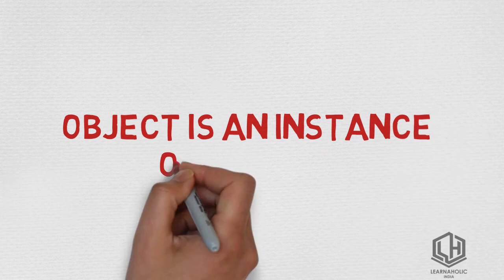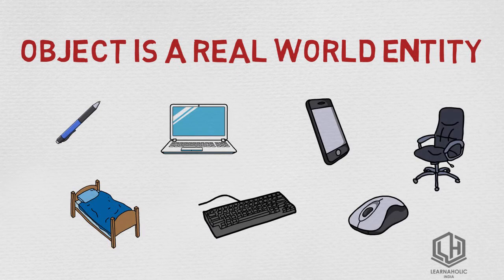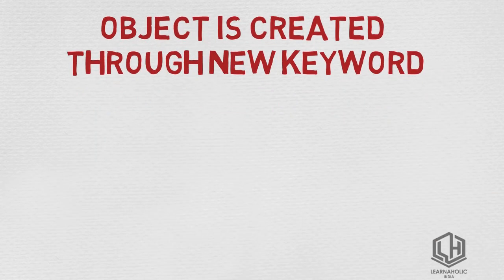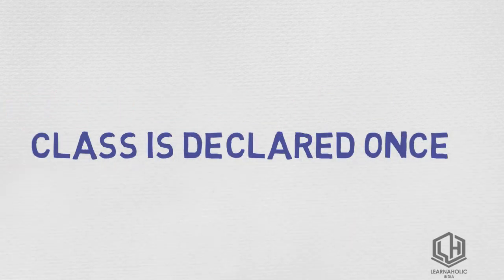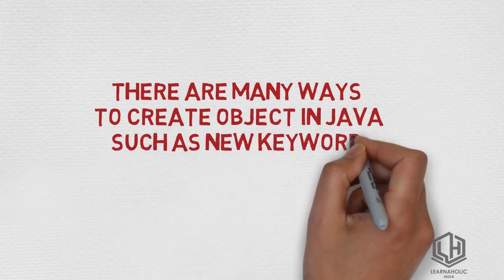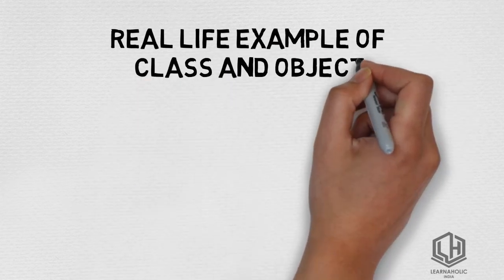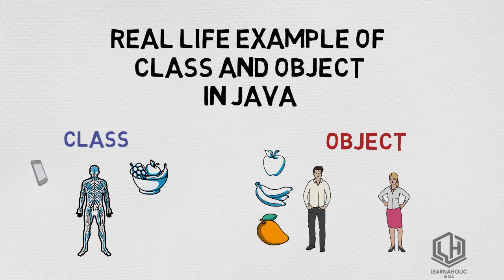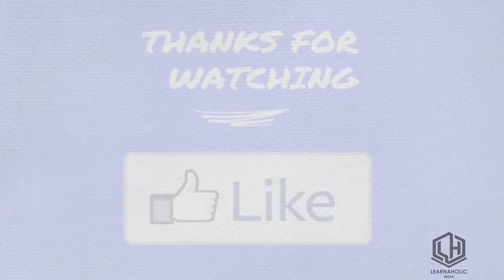Object vs Class : Difference between object and class in java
This Learnaholic India video will cover :
There are many differences between object and class.
First is Object is an instance of a class. whereas Class is a blueprint or template from which objects are created.
Second is Object is a real world entity such as pen, laptop, mobile, bed, keyboard, mouse, chair etc.  whereas
Class is a group of similar objects.
Third is Object is a physical entity. whereas Class is a logical entity.
Fourth point is Object is created through new keyword mainly. for example Student s1=new Student();  whereas Class is declared using class keyword for example  class Student{} .
Fifth is Object is created many times as per requirement. whereas Class is declared once.
Sixth pint is Object allocates memory when it is created. whereas Class doesn't allocated memory when it is created.
Seventh is There are many ways to create object in java such as new keyword, newInstance() method, clone() method, factory method and deserialization.  whereas There is only one way to define class in java using class keyword.

difference between object and class, difference between class and object,
object vs class, class vs object, object vs class in java, java vs object in java,
difference between object and class in java, difference between class and object in java,
examples of object, examples of class, what is object, what is class, what is object in java,
what is class in java, what is object and class, what is class and object,
object in java, java tutorial, java tutorial for beginners,